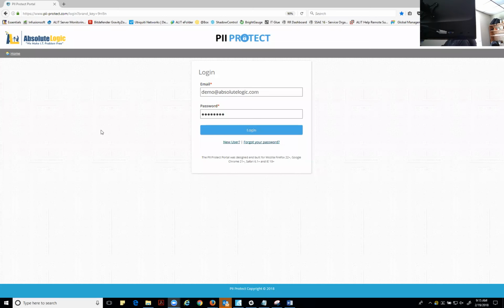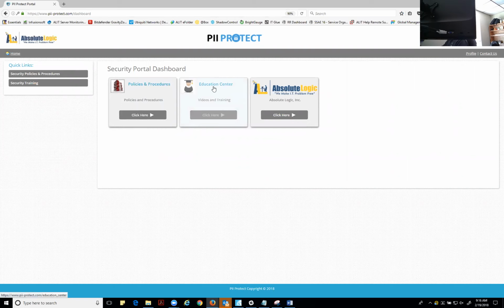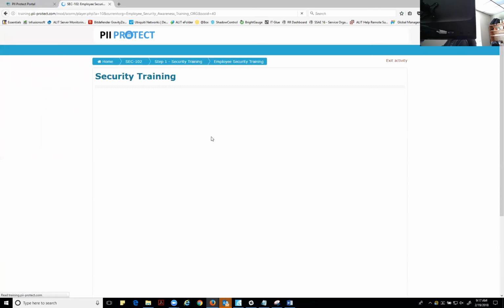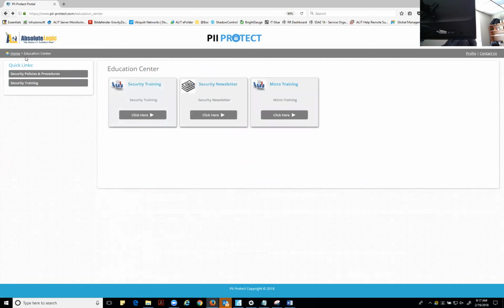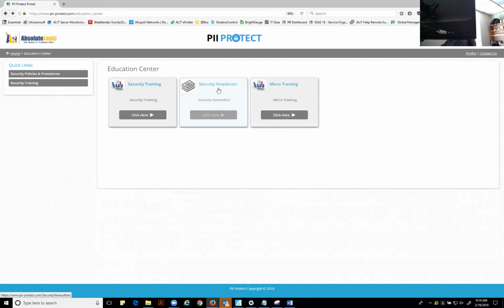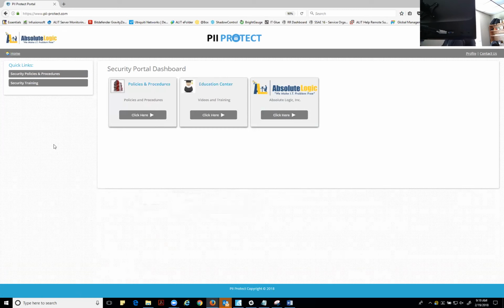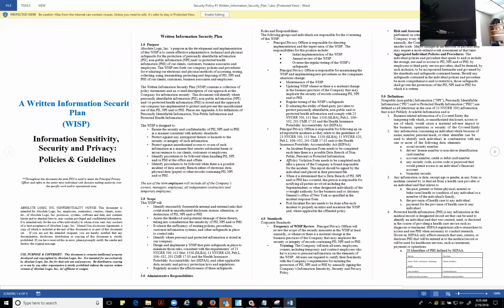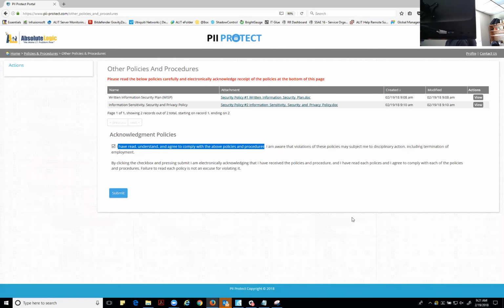zoom 5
Employee access to CyberGuard360's cyber security training and company policy and procedure review.